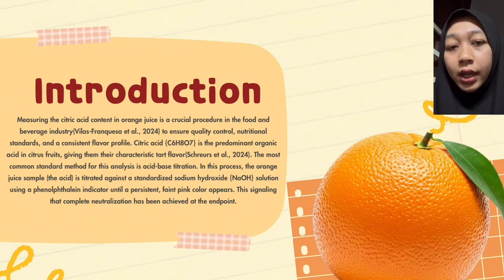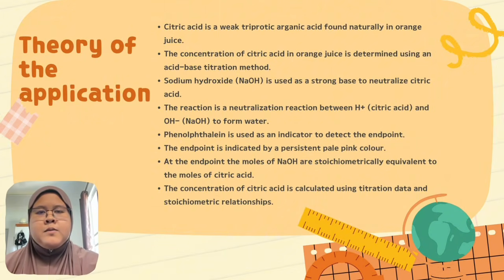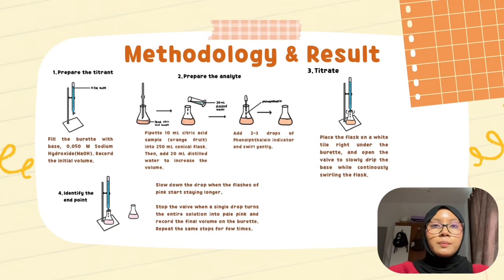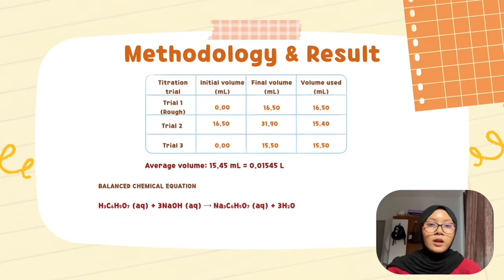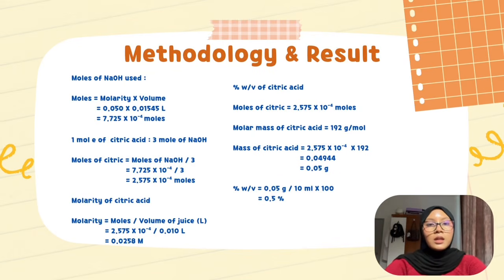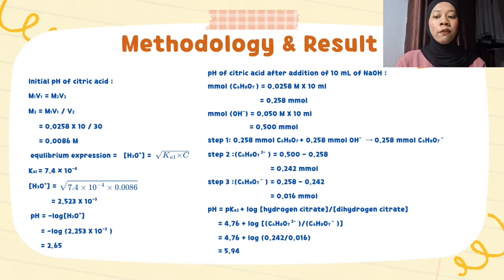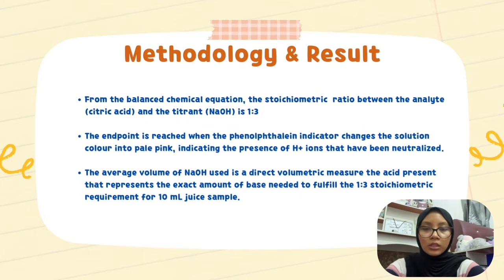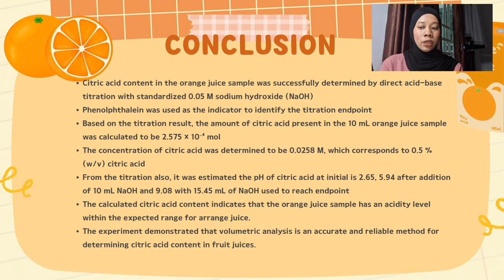CHM 256 VIDEO PRESENTATION CITRIC ACID